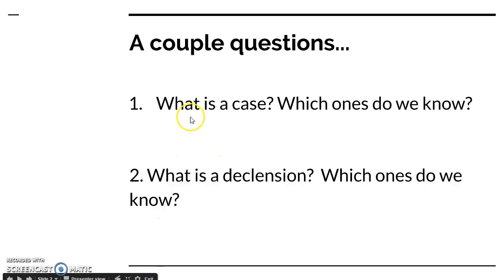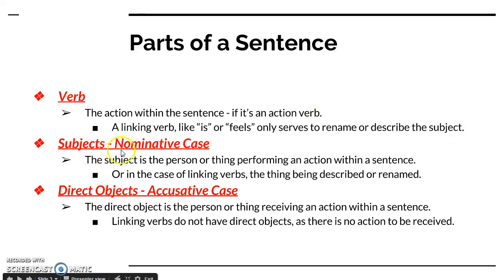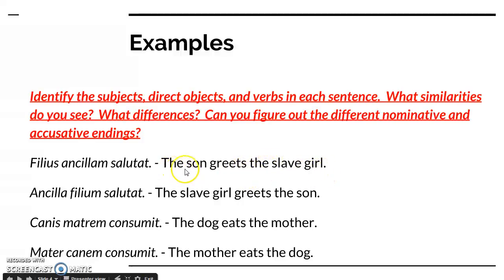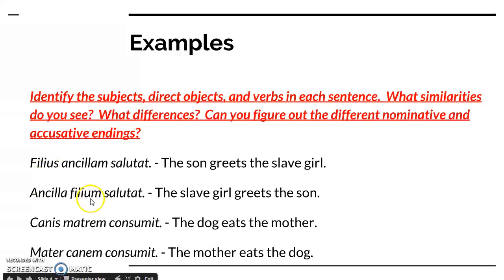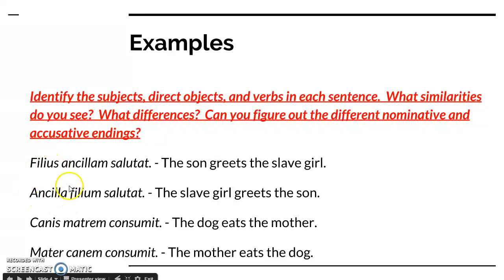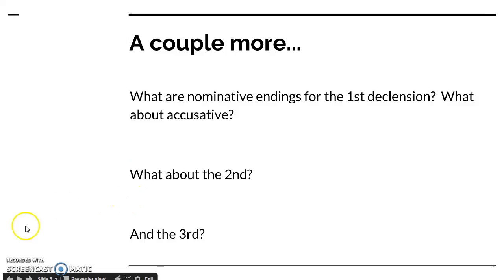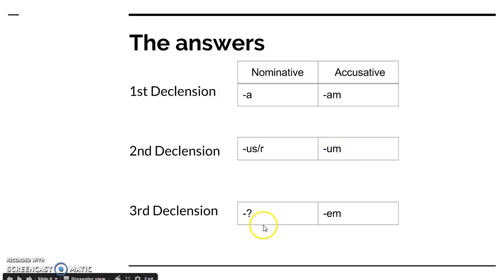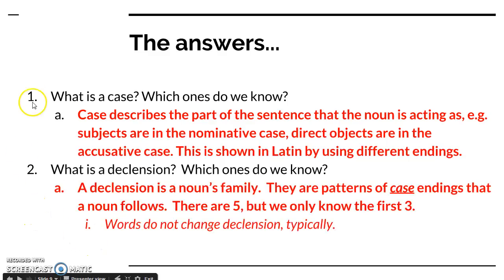Nominative, accusative, and the first three declensions